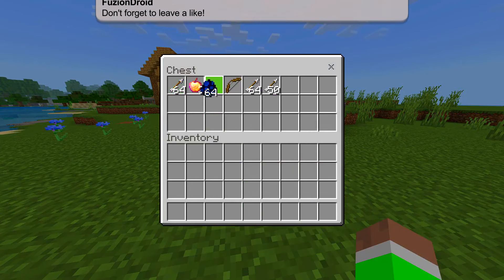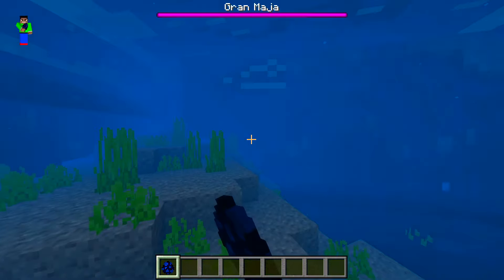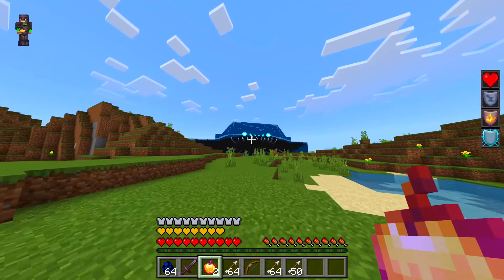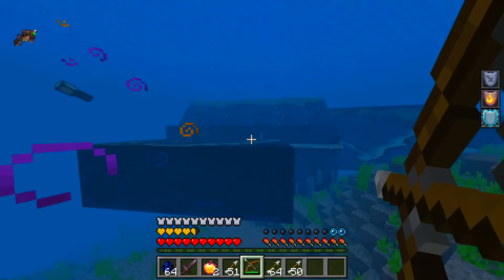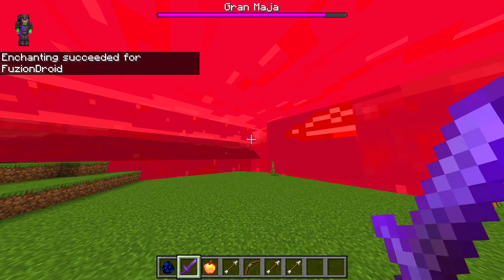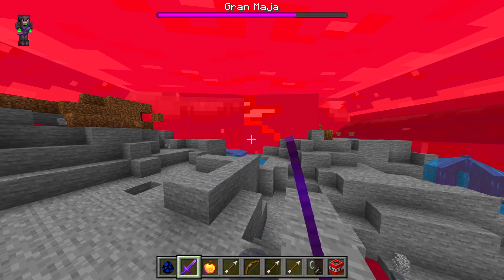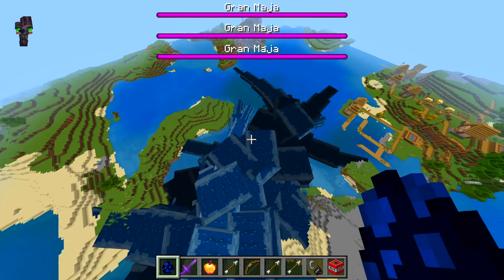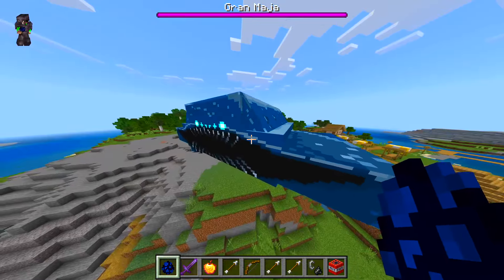Minecraft PE : FORBIDDEN EL GRAN MAJA MOD in Minecraft Pocket Edition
✔️FORBIDDEN EL GRAN MAJA MOD in MCPE! Hopefully you guys enjoy this kind of video leave a rating down below :)